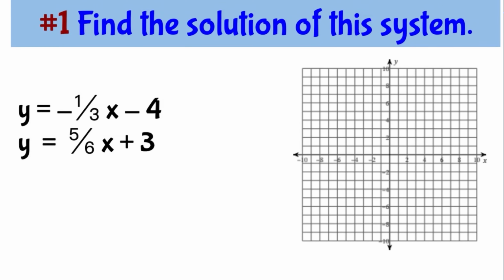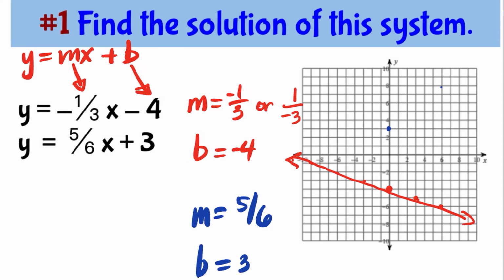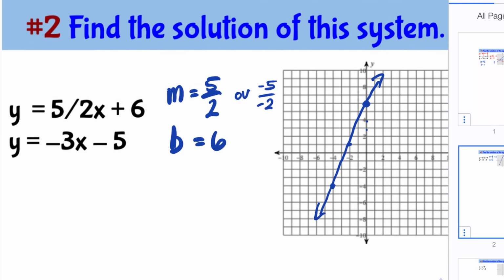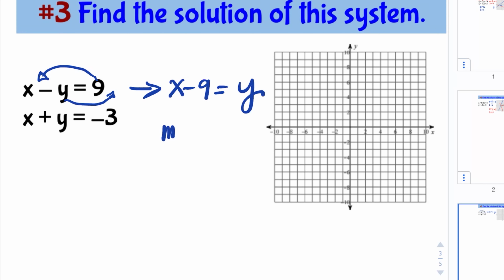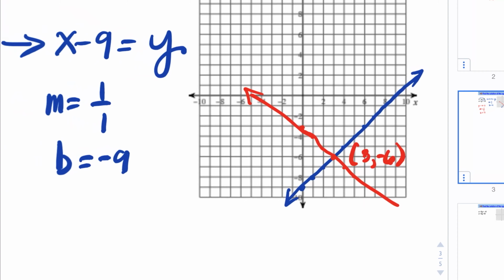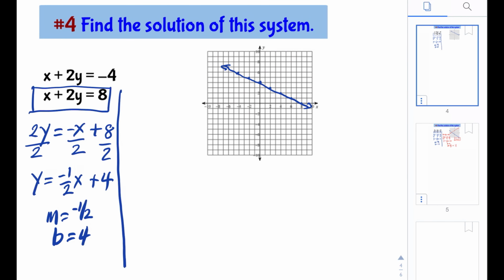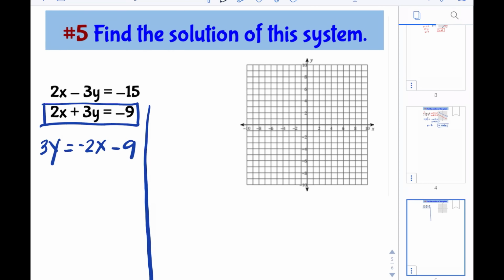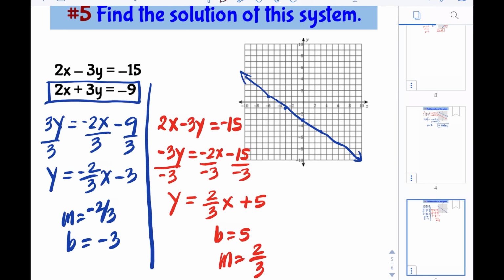How to Solve Systems of Equations by Graphing?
Learn how to solve a system of equations by graphing. To solve a system of equations means obtaining a common x-value and a common y-value that makes each of the equation in the system true. To solve a system of equations by graphing means to obtain the point of intersection (if any) of the graphs of each of the equations that make up the system. To graph a linear equation, we set the equation in the slope-intercept form and then graph the intercept and obtain the line using the slope.